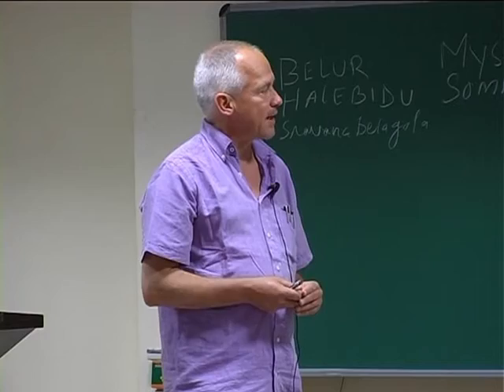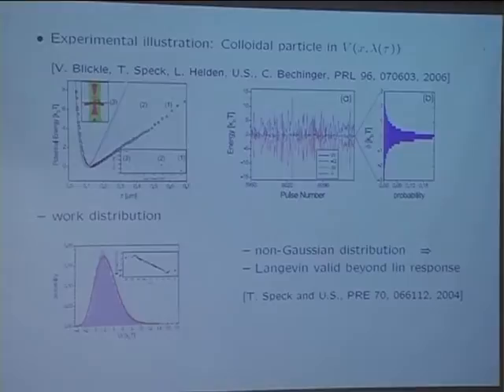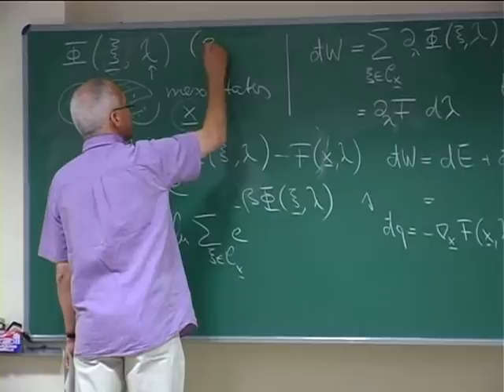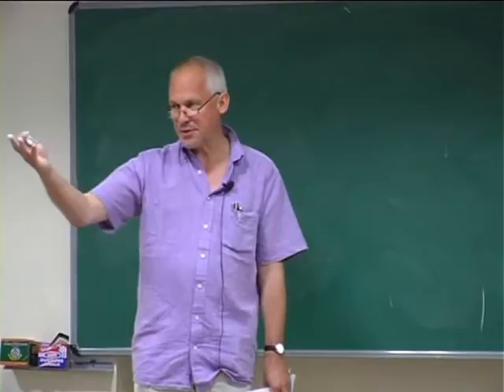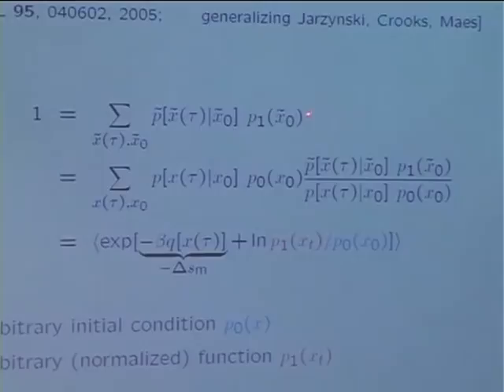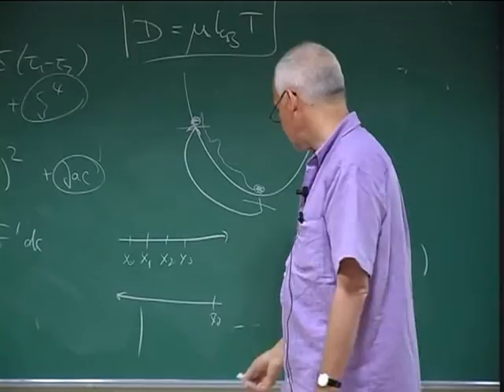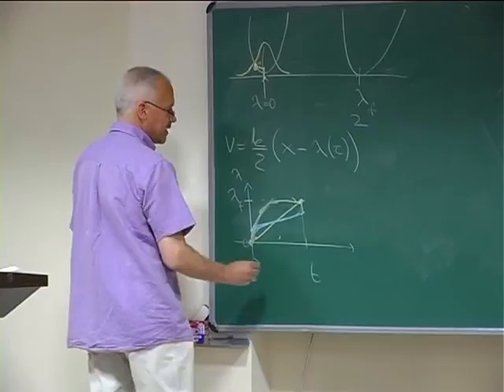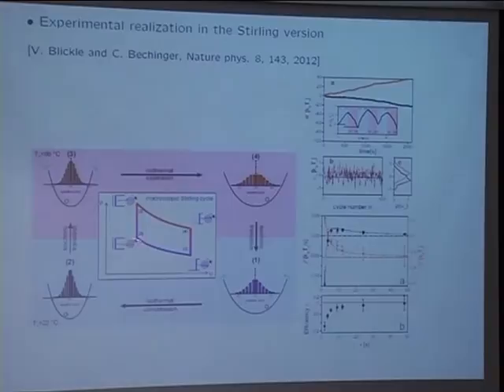Udo Seifert - Stochastic thermodynamics 1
PROGRAM: US-India Advanced Studies Institute on Thermalization: From Glasses to Black Holes
DATES: Monday 10 Jun, 2013 - Friday 21 Jun, 2013
VENUE: Indian Institute of Science (IISc), Bangalore

The study of thermalization has become an especially hot topic of research in the past several years, and there are multiple advanced workshops on the subject.  However, these have been aimed at experts in the field. There is a clear need for an instructional program targeted at educating junior researchers across the disciplines including statistical mechanics, hard and soft condensed-matter physics, biophysics, nuclear physics, string theory, and quantum information theory. This program, in the format of a school, aims  at promoting an intensive discussion of thermalization ranging from its conceptual foundations to modern-day applications in complex condensed matter systems, quantum information theory, and string theory.  Such a school will serve multiple purposes. First, it will train a cohort of junior researchers to approach the open problems in the field from an interdisciplinary perspective. Second, by bringing together speakers and researchers who work on various aspects of thermalization, it will accelerate progress in our understanding of the subject by consolidating knowledge across different disciplines.

The school is partitioned into the following six modules:

1.Fundamentals of Classical Equilibration
2.Fluctuations and Nonequilibrium Thermodynamics
3.Broken ErUS-India Advanced Studies Institute on Thermalization: From Glasses to Black Holesgodicity and Glassy Dynamics
4.Quantum Information and Thermalization
5.Quantum Ergodicity and Quantum Quenches
6.Holography and Equilibration

The primary pedagogical activities of the school will be lectures, a subsequent tutorial, and lunch discussions among smaller groups. Each lecturer will present three lectures. Two of these will be extended blackboard talks that give the participants the basic tools of the theoretical framework at hand. A third talk will be in the form of a short informal seminar that will aim to give a pedagogical presentation of the current research activities in the field, followed by a question-and-answer period of length comparable to the seminar itself.